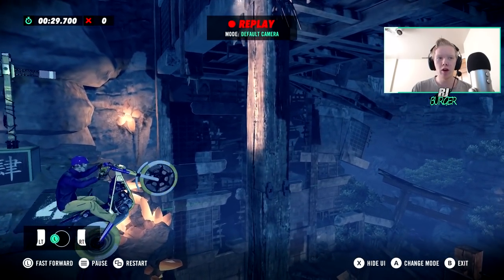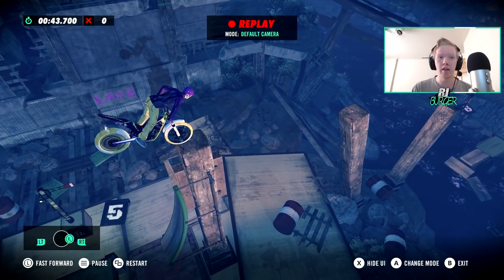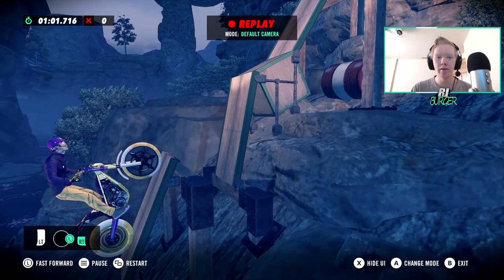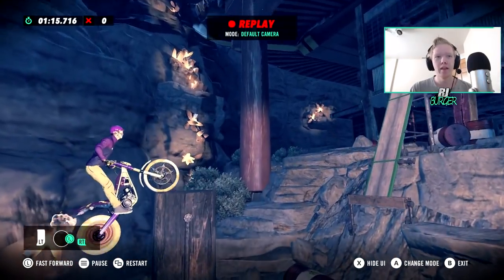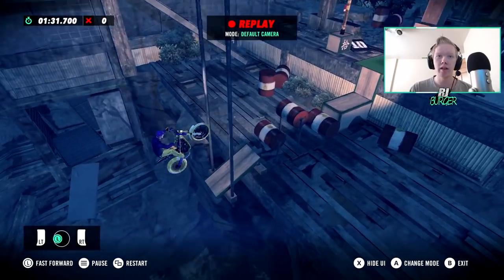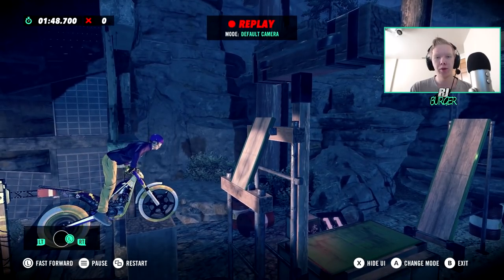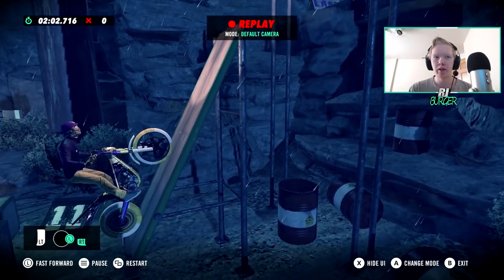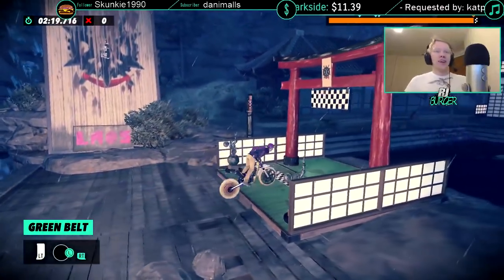Green Belt | 0 Fault | Trials Rising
Hey guys! Who is ready for black belt??? If you wanna see these runs live, check out my twitch below.

Track - Green Belt
Creator - Redlynx
Level - 4

Also, like the video if you enjoyed!